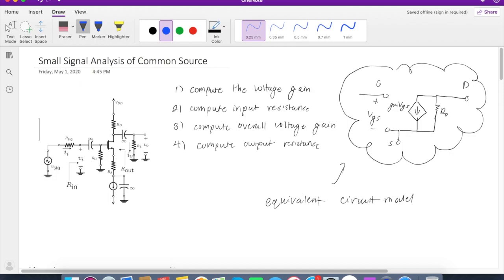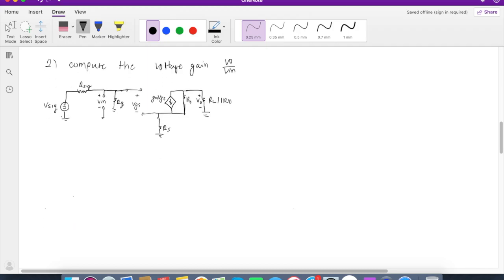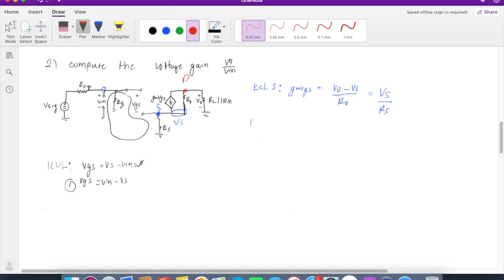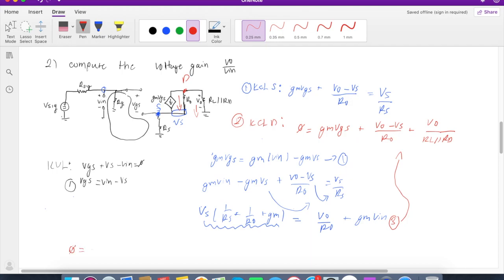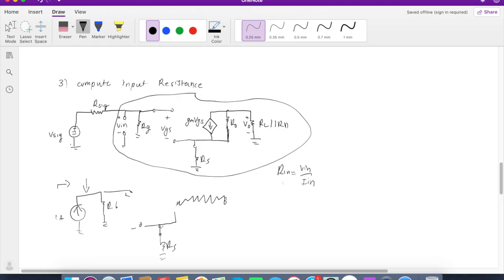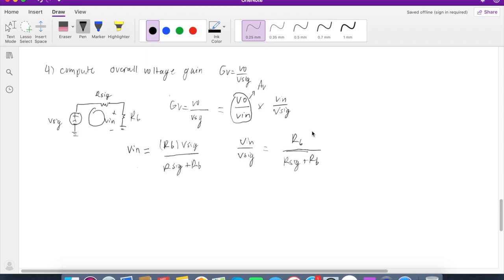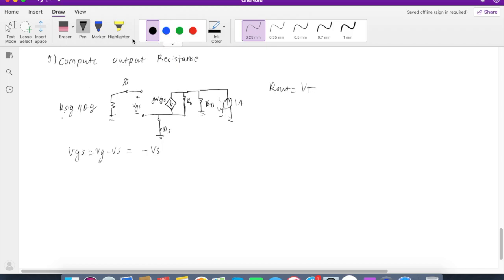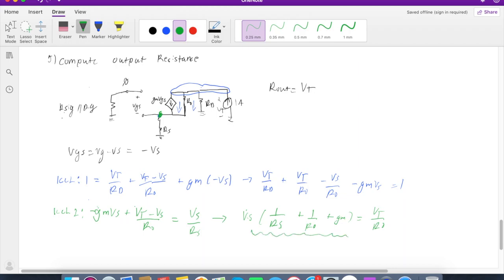Small Signal/AC analysis of Common Source M.O.S.F.E.T.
Hope you learnt something from this video.

If you are looking for a textbook to learn about electronics, I heavily suggest Microelectronic Circuits 7th edition by Sedra Smith